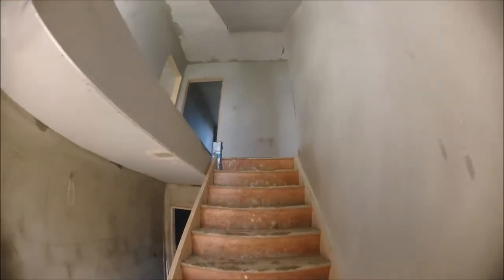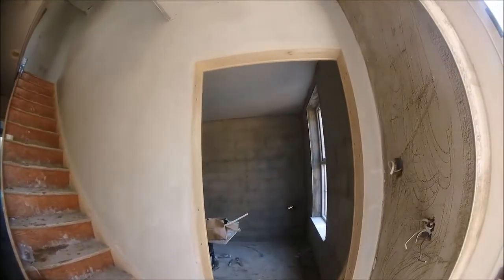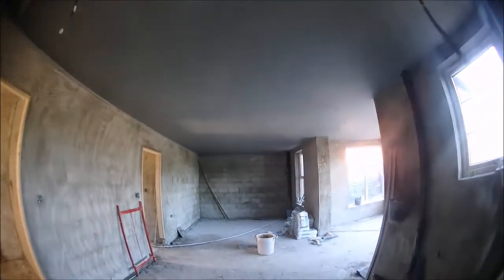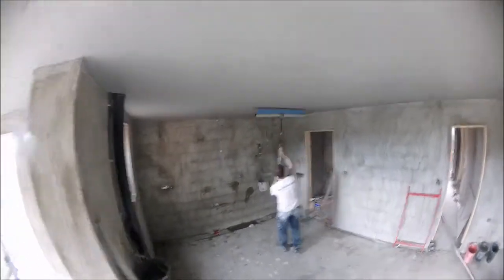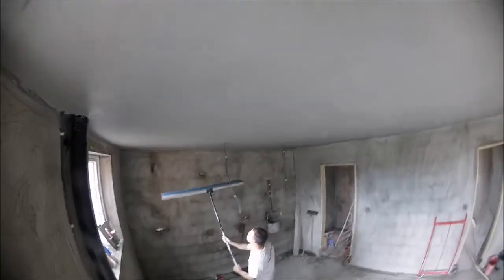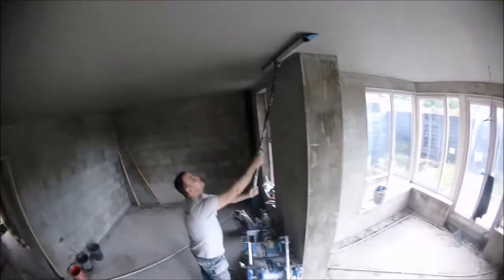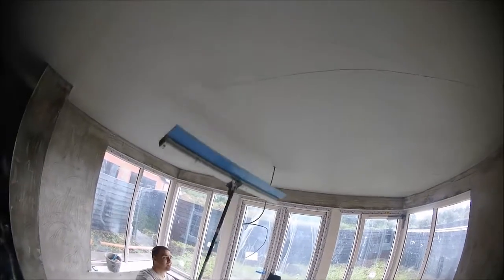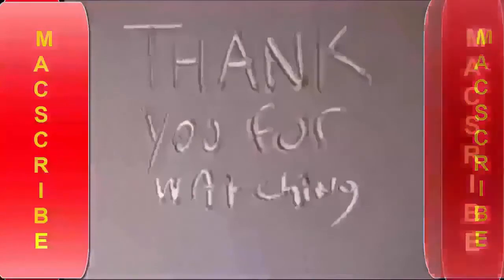3 STOREY HOUSE MID FLOOR COMPLETE AND BIG CEILING SKIMMED SPEEDSKIM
3 STOREY HOUSE MID FLOOR COMPLETE AND BIG CEILING SKIMMED using the help from a speedskim on a pole giving myself a little rest from my stilts top and middle floors complete  with a few rooms downstairs to skim out and another house soon to be plastered witch all walls have been dot and dabbed so i will be doing a walk though on them houses :)  REFINA SPATULA RULE, BLACK DIAMOND PLAZIFLEX TROWEL AND MORE UNBOXED